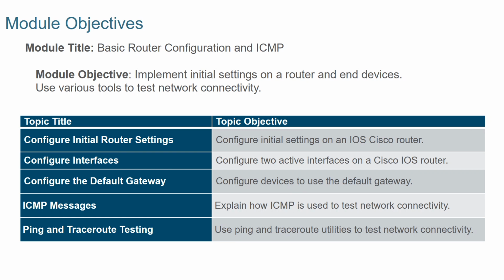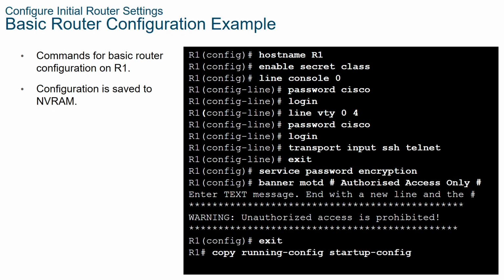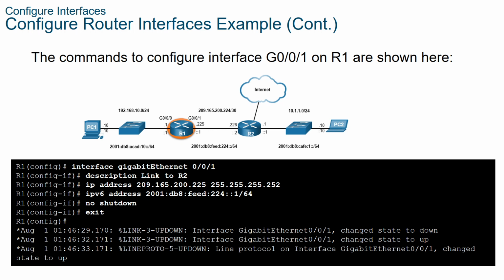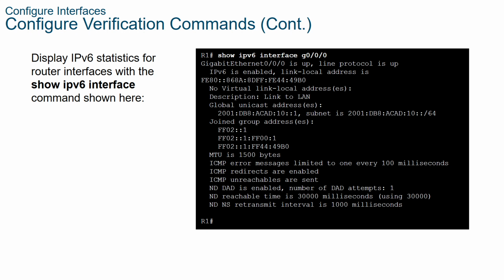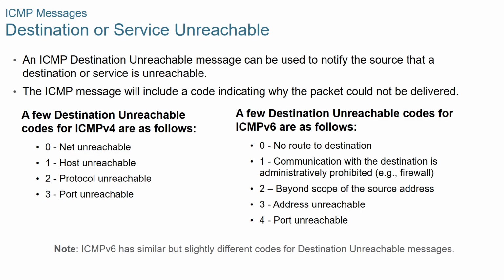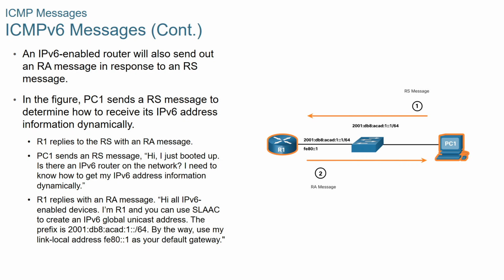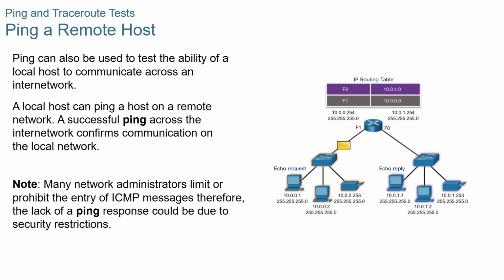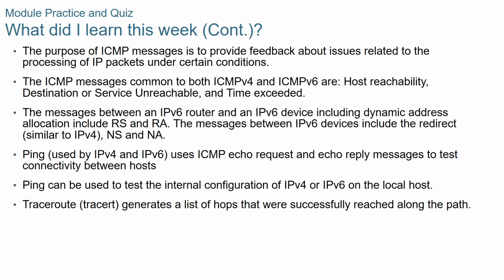Presentation for CO451 Networking Week 8 Cisco CCNA ITNv7 Chapters 10 & 13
This is the presentation for week 8 of the CO451 Networking module.

Cisco CCNA ITNv7 Chapters 10 & 13: Basic Router Configuration and ICMP
Implement initial settings on a router and end devices. Use various tools to test network connectivity.

Topics to be covered within the workshop:
• Configure Initial Router Settings
Configure initial settings on a Cisco IOS router.
• Configure Interfaces
Configure two active interfaces on a Cisco IOS router.
• Configure the Default Gateway
Configure devices to use the default gateway.
• ICMP Messages
Explain how ICMP is used to test network connectivity.
• Ping and Traceroute
Testing Use ping and traceroute utilities to test network connectivity.